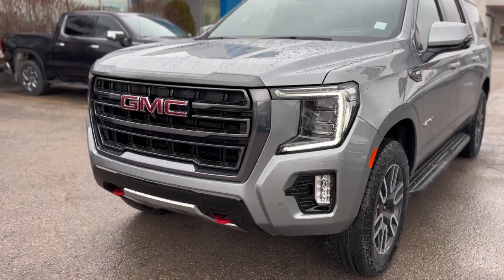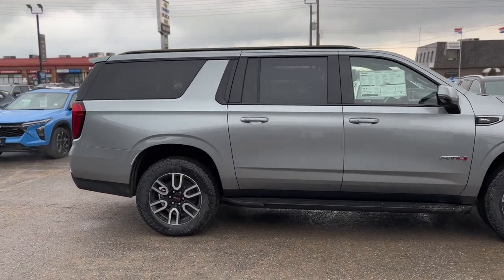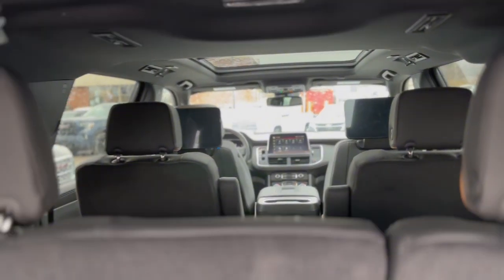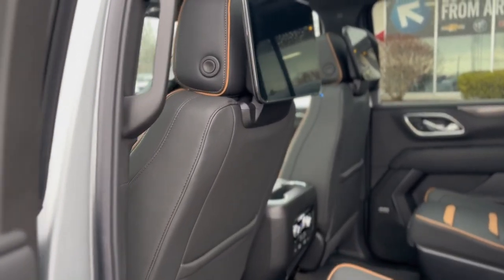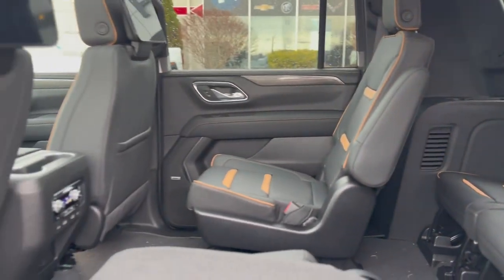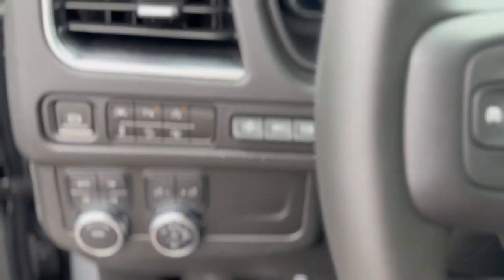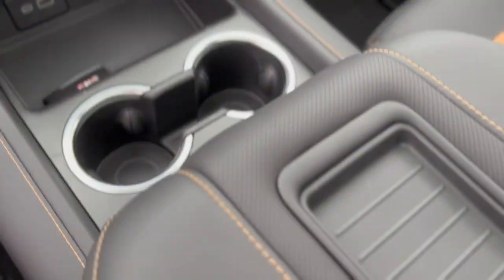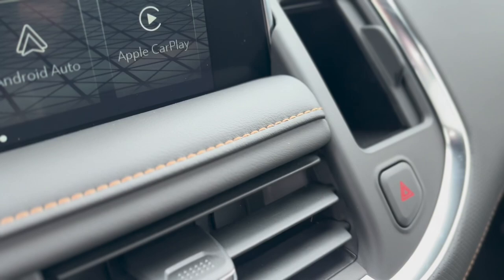2024 GMC YUKON XL AT4 4DR 4X4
Unleash the Adventure: 2024 GMC Yukon XL AT4 Discover the Ultimate Family Expedition Vehicle Embark on an unparalleled journey with the 2024 GMC Yukon XL AT4, a marvel of engineering designed for those who demand both luxury and rugged capability. This exceptional vehicle, now available at Tom Smith Chevrolet Buick GMC in Midland, Ontario, promises to elevate your driving experience, whether navigating the urban jungle of Midland, Penetanguishene, Tiny Township, or exploring the scenic landscapes of Simcoe County. Exterior Elegance Meets Off-Road Readiness The Yukon XL AT4's commanding presence is accentuated by 20" machined aluminum wheels with carbon grey accents and all-terrain tires, ready to conquer any terrain. Red recovery hooks not only serve a practical purpose but also add to the vehicle's bold aesthetics. The hands-free liftgate and RainSense wipers enhance convenience, while LED lighting ensures visibility in all conditions, making it a standout in Moonstone, Victoria Harbour, or Waubashene. Interior Comfort: A Sanctuary on Wheels Inside, the Yukon XL AT4 offers an oasis of comfort with heated/ventilated front seats, heated second-row seats, and a power-folding third row, ensuring every passenger enjoys the journey. The memory settings, Bose speaker system, and wireless charging keep technology at your fingertips, creating a connected and comfortable environment perfect for family trips from Oro-Medonte to Coldwater. Safety and Connectivity: Peace of Mind on Every Trip With GMC Pro Safety Plus, featuring advanced safety technologies like lane change alert and automatic emergency braking, you're assured of a safe journey wherever you go. The premium infotainment system with a 10.2" touchscreen and wireless Apple CarPlay/Android Auto integration ensures you're always connected, while the unique Teen Driver mode fosters safe driving habits. Why Choose the Yukon XL AT4 Over Competitors? Compared to competitors like the Ford Expedition or Toyota Sequoia, the Yukon XL AT4 stands out with its superior combination of luxury, off-road capability, and innovative technology. Its spacious interior and advanced safety features make it the ideal choice for adventurous families seeking a vehicle that can do it all. Experience the Difference at Tom Smith Chevrolet Buick GMC Choosing Tom Smith Chevrolet Buick GMC means more than just purchasing a vehicle; it's about becoming part of a community that values honesty, service, and building lasting relationships. Our team in Midland is ready to help you find the perfect vehicle to meet your needs and exceed your expectations. Imagine the Possibilities Picture yourself behind the wheel of the Yukon XL AT4, cruising through Tay Township or exploring the beauty of Wyevale with your loved ones. The only thing better than reading about it is experiencing it firsthand. Take the First Step Today Don't just dream about the 2024 GMC Yukon XL AT4; take it for a test drive and discover everything it has to offer. Visit Tom Smith Chevrolet Buick GMC in Midland, Ontario, today and let your adventure begin. Your next journey awaits!